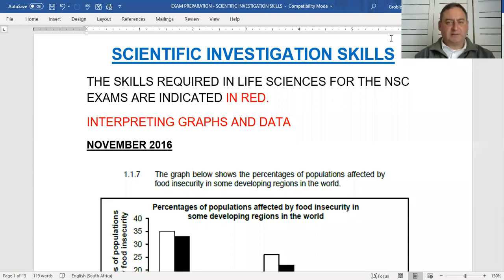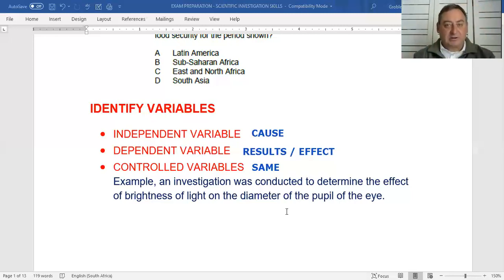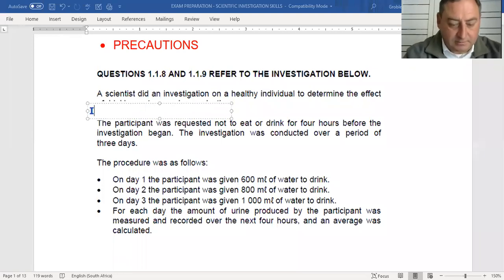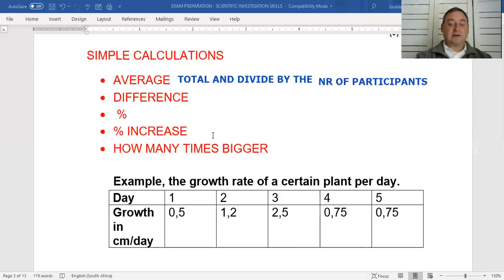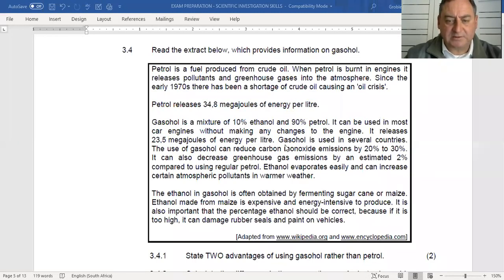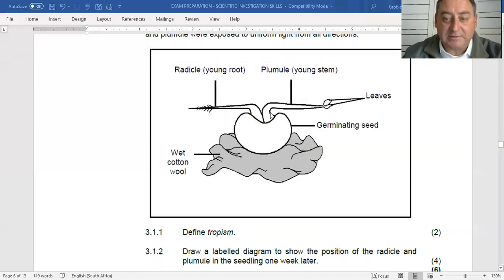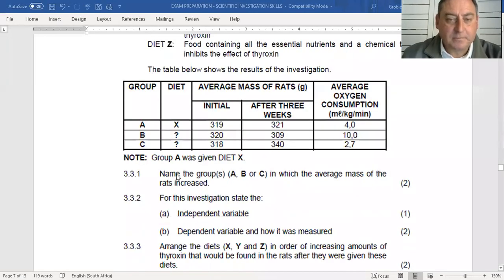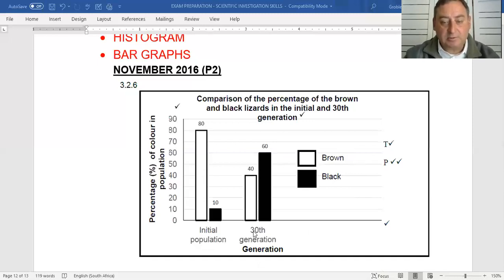Life Sciences_Scientific investigation skills